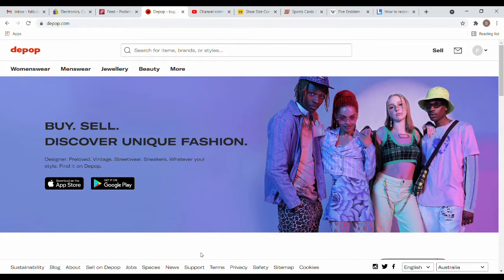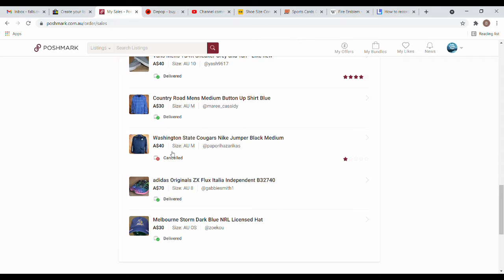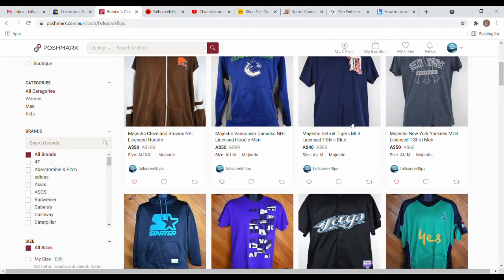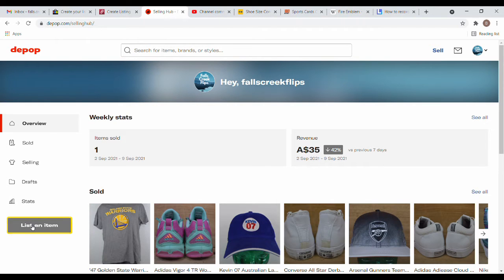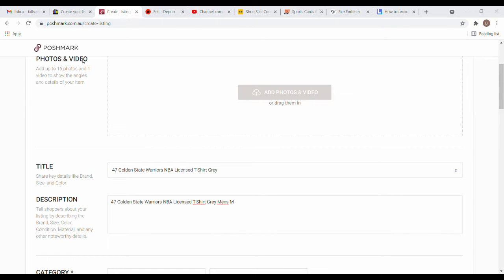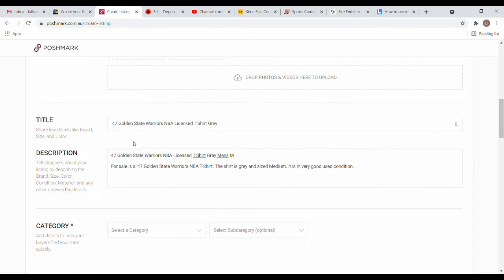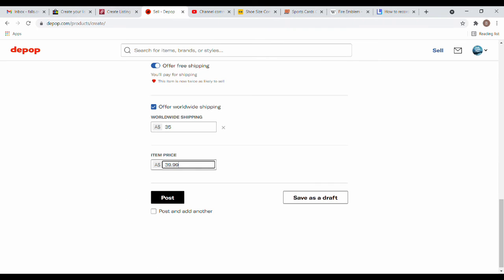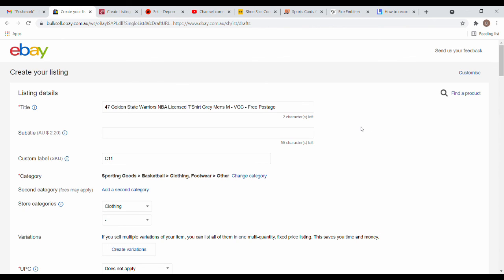Cross Posting 101 - Falls Creek Focus - Episode 1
This video take a very simple look at how I cross post between eBay, Poshmark and Depop.